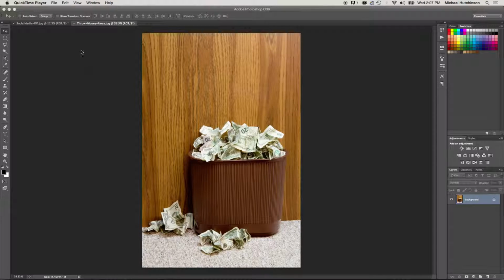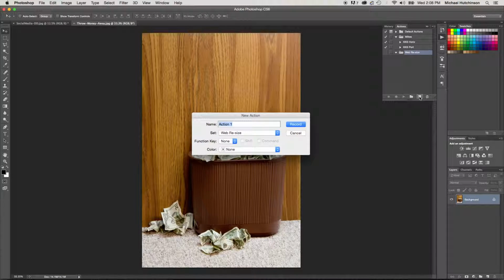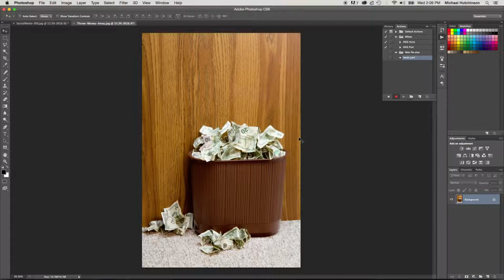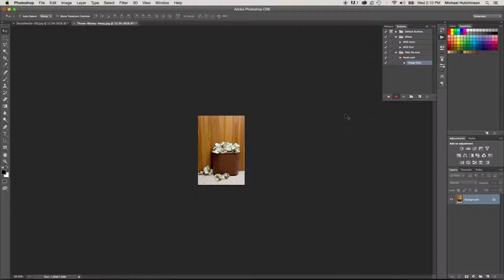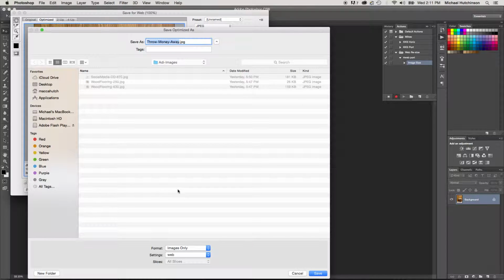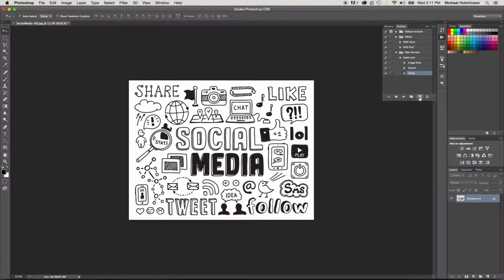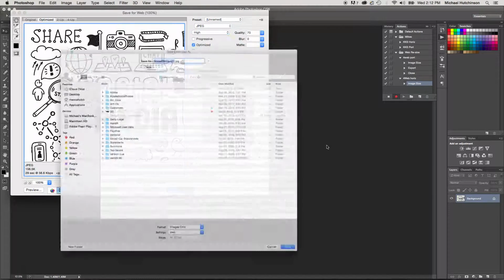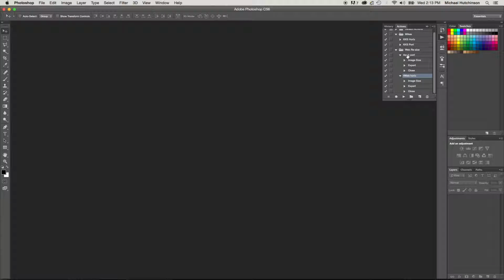Simple Actions | Photoshop Actions | Photo Image Actions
Create simple actions on photoshop CS6 to re-size images for use online. Photoshop actions allow you to record things that you do in photoshop to repeat steps again. This is useful for repetitive tasks and effects.